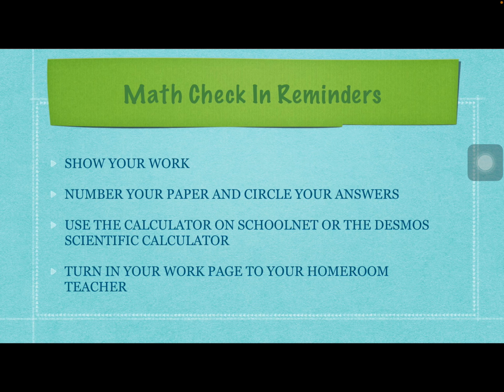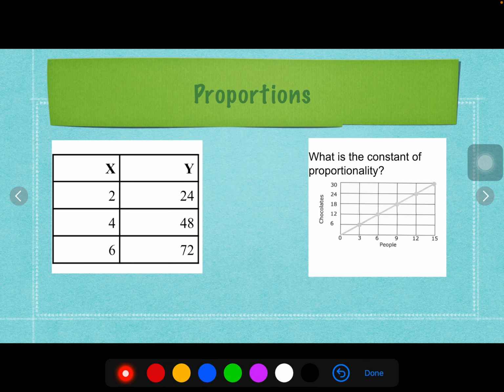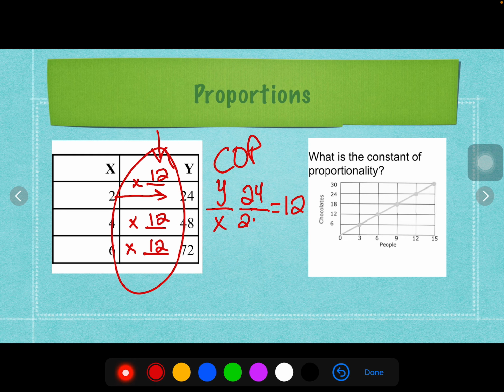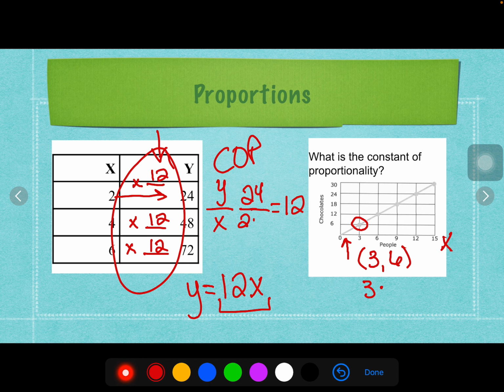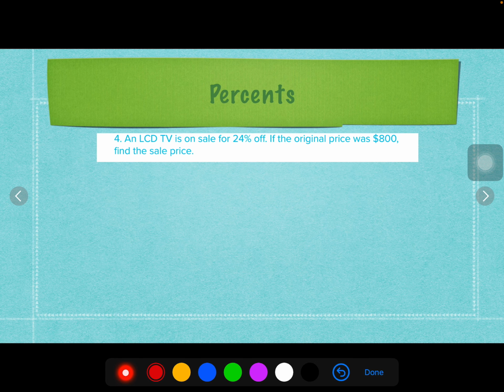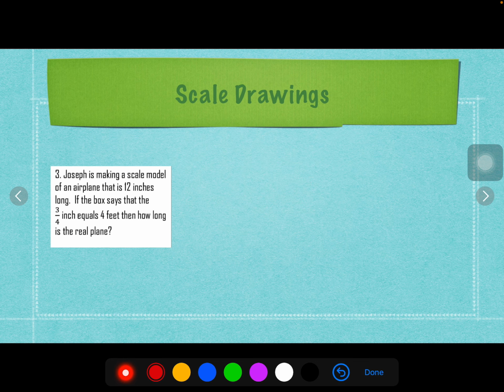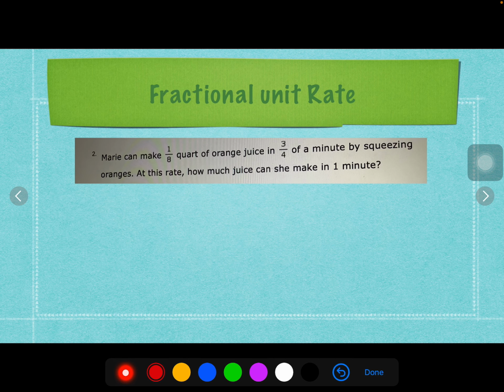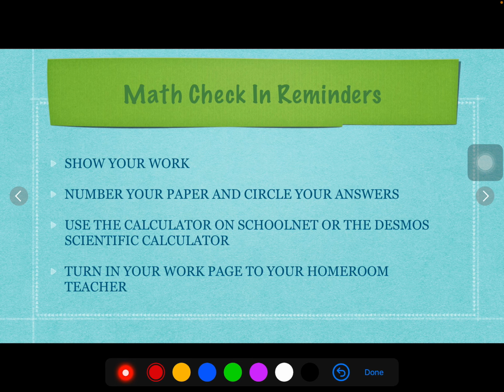Math check in instructions